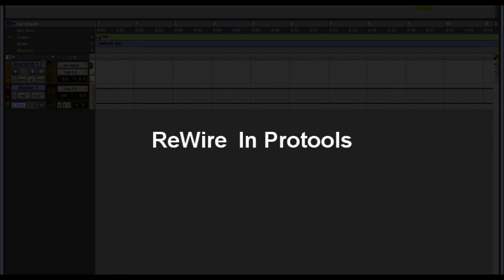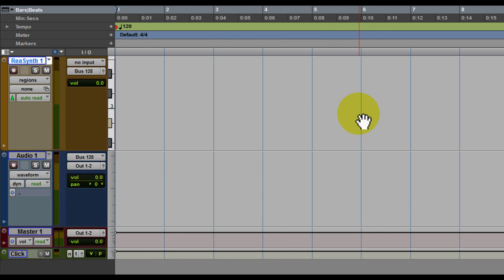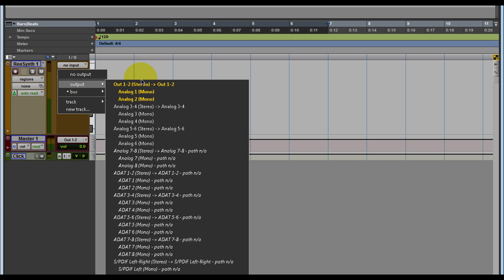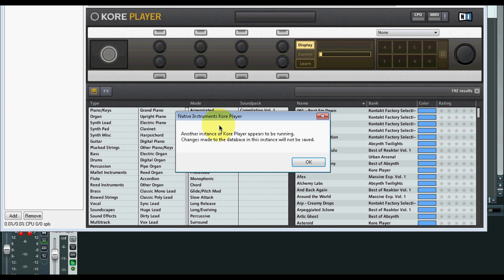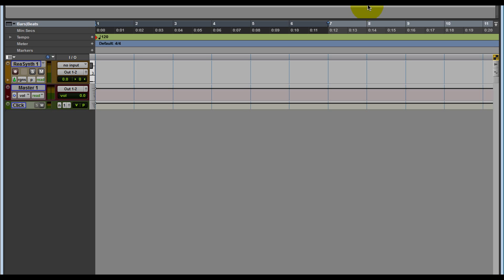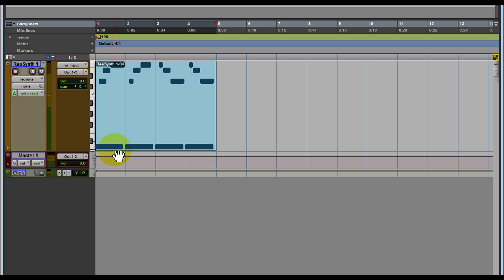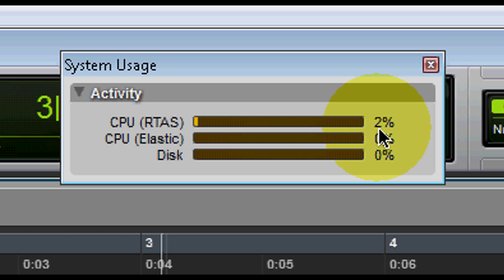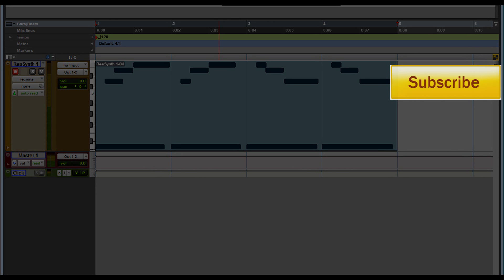ReWire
ReWire is a system for transferring audio data between two computer applications, in real time. Basically, you could view ReWire as an "invisible cable" that streams audio from one computer program into another.

So, what can ReWire do?
ReWire has the following features:

Real-time streaming of up to 256 individual audio channels (up to 64 with ReWire 1) from one application to another.
Real-time streaming of up to 4080 individual MIDI channels from one application to another (255 MIDI buses with 16 channel per bus). This feature requires ReWire 2.
High-precision synchronization - complete, glitch-free sync between the two applications, with no settings to make and no parameters to worry about.
Common transport functions - if both applications have built-in sequencers of some sort, you can play, stop, rewind etc. in any of the applications and they will both locate to the same position.
Additional querying - one application can "ask" the other about audio channel names, etc. This feature requires ReWire 2.

Using your current computer and no other software, you can import any audio and MIDI, synthesize, sample, compose, arrange, edit, mix, and master songs or any other audio projects.

If you add a hardware audio interface of your choice (AD/DA: analog-to-digital/digital-to-analog) and a microphone, you have a complete recording studio, suitable for recording anything from a soloist to a band to an orchestra (even if the orchestra is just you).

Nondestructive multi-track recording means that you can record and layer take after take, correcting, editing, revisiting, and tweaking to your heart's content.

There are inexpensive audio interfaces designed just to plug guitars in to, and there are very fancy audio interfaces designed to convert many simultaneous line and microphone inputs.

REAPER converts your computer into the full power of any top-of-the-line recording studio. Minus, of course, a room full of shockingly expensive converters, microphones, amplifiers, and, well, talent.

If you are a top-of-the-line recording studio interested in REAPER, this part of the discussion has probably insulted your intelligence. So we'll just say that unlike some other DAWs, REAPER will support almost any existing audio interface, even interfaces manufactured by companies whose software does not allow you to use any other hardware interface

Drag and drop to import, arrange, and render
Freely mix audio, MIDI, video, still image media on any track
Easily move, split, glue, resize, trim, loop, time stretch, pitch shift, fade, crossfade, slip, snap to grid, without switching tools
Intuitive zoom, scroll, scrub, jog, tab to audio transient, MIDI navigation
Simple and powerful nested folder system allows group editing, routing, bussing, all in one step
Full automation recording, playback, and editing support for track controls and plug-ins
Easily manage tempo, time signature, and varispeed changes
Separate audio or MIDI into freely arrangeable takes and lanes for easy comping
Easily copy or move regions, to quickly try out alternate arrangement